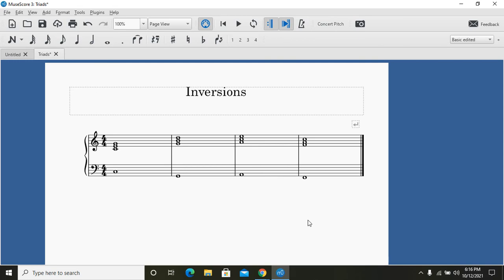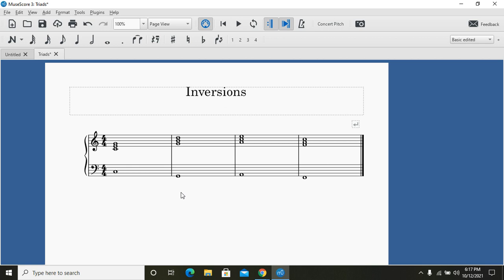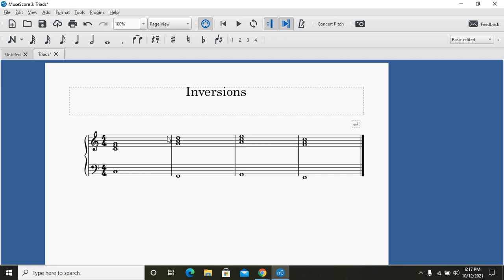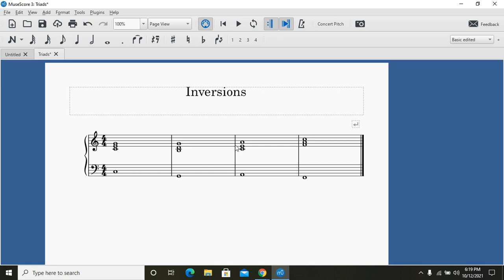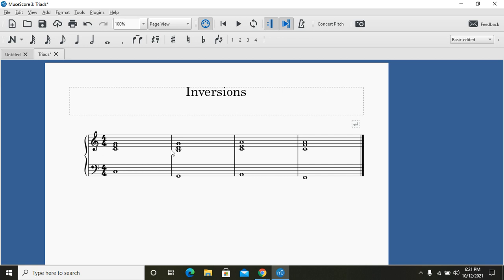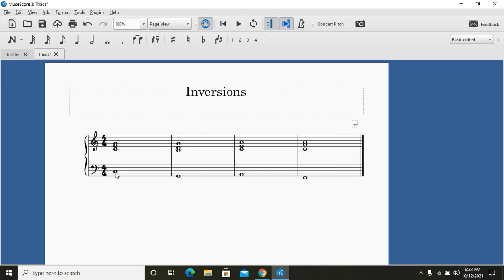How To... Inversions